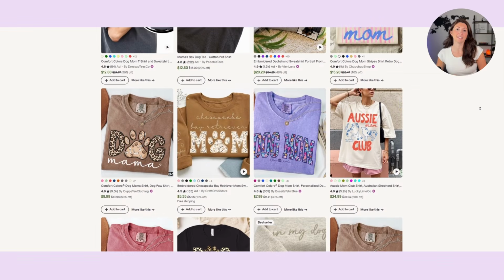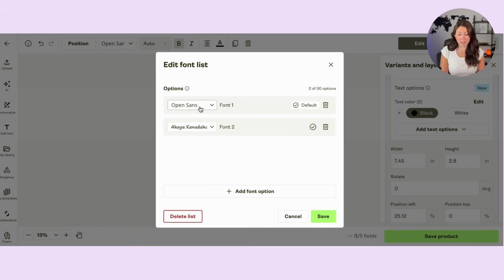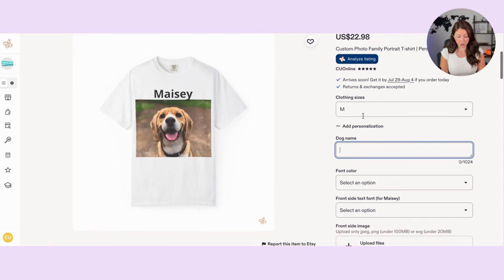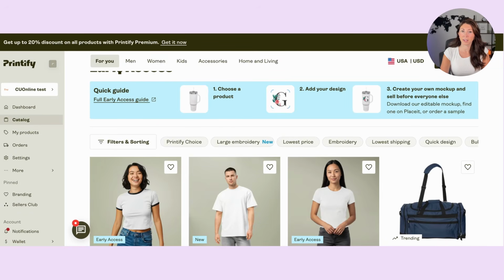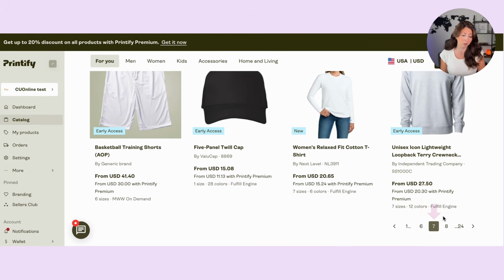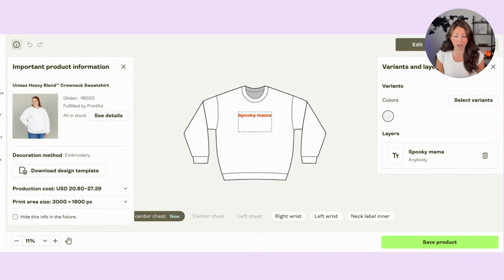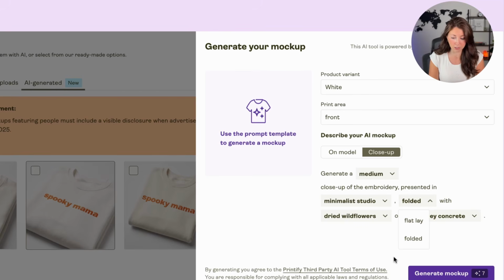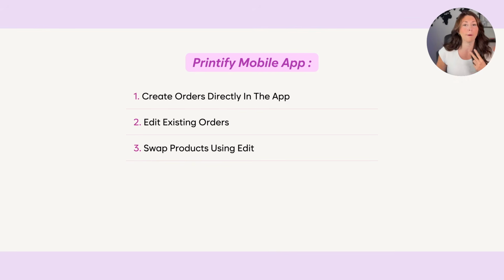Brand New Printify Updates You NEED To Know About (August 2026)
Learn about the newest Printify updates and how they can help you improve your print on demand business in 2026. In this video, I’ll walk through new features like Printify personalization, updated Etsy integration, new product options, puff print, glitter and metallic print, AI mockups, embroidery mockups, and the Printify mobile app. Perfect for Etsy and print on demand sellers who want to stay updated and create better products faster.

Use my *Ultimate Shopify Checklist* with *200+ Actionable Checkpoints* to help you properly set up your store, get more visibility, and turn traffic into actual sales faster.
Use my **Ultimate Etsy Checklist** with **130+ actionable points** to set up your shop the right way, get found in search, and start making real sales faster

✨ PRINTIFY (get 1 free month of premium membership with code "cuonline")

00:00 Introduction
00:18 Personalization tool
04:06 Printify Catalog
05:54 Puff Printing
09:31 Printify App
10:15 Outro